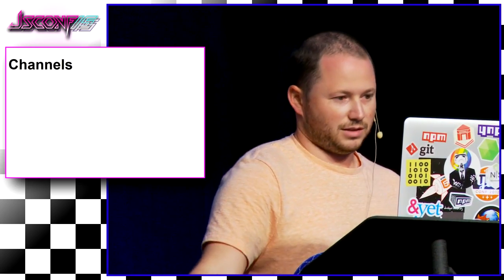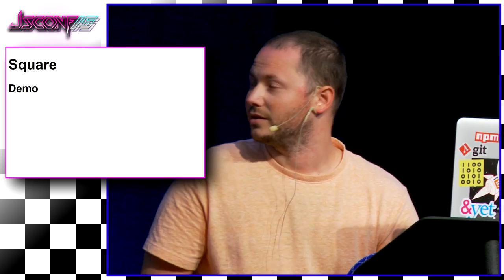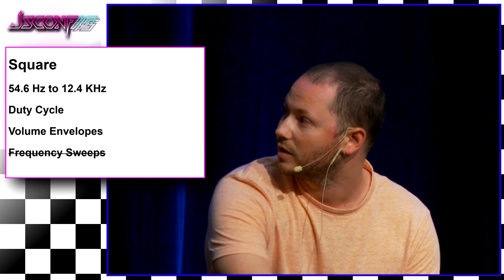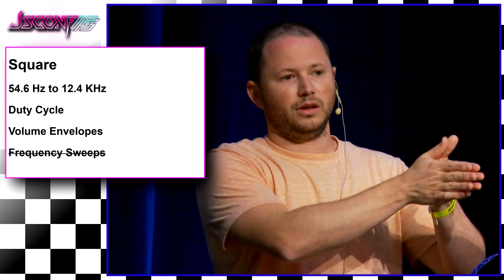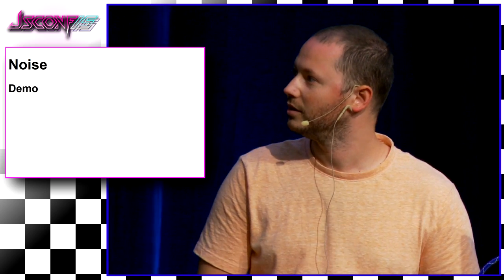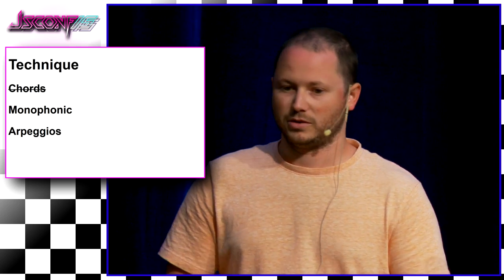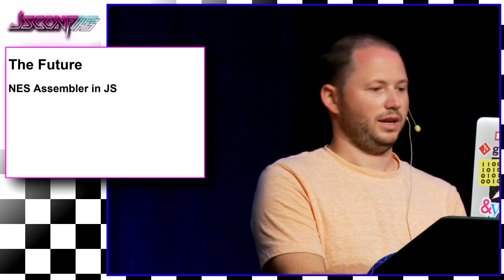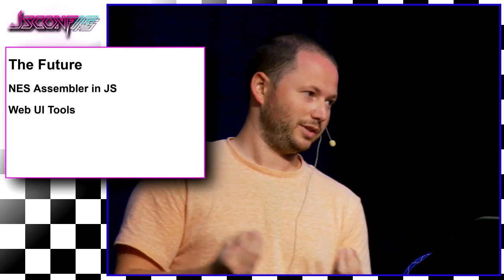Michael Matuzak: Amazing Things One Can Do With JS and the NES | JSConf US 2015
Have you ever wanted to make those 8-bit sounding tunes from your childhood? What better way to do it than using the actual hardware to get that classic sound? Oh wait. I have to learn some archaic assembler? Not anymore! Now make those classic sounds from your childhood with JavaScript. This talk will go over the basics of how sound works on the NES, and how we can use JavaScript to make music on the NES.